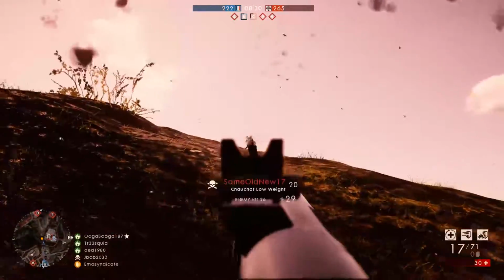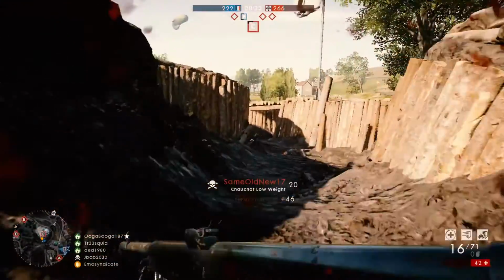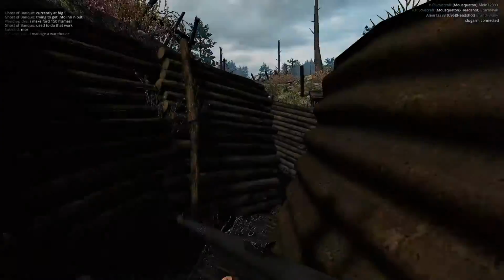WWW: Chauchat.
it really isn't a piece of Garbage.

forgotten weapons of course.